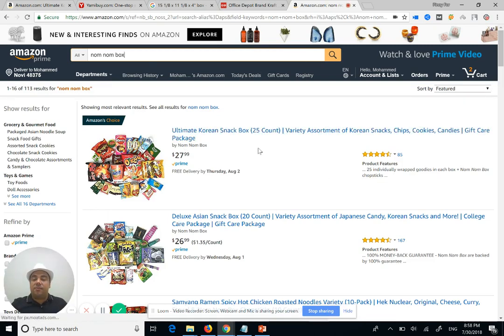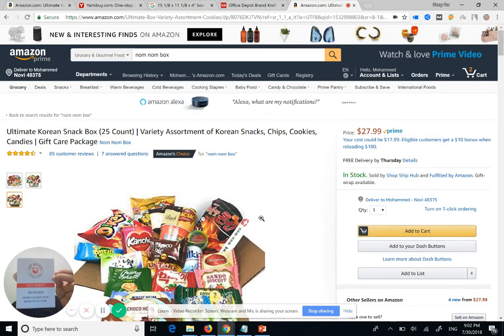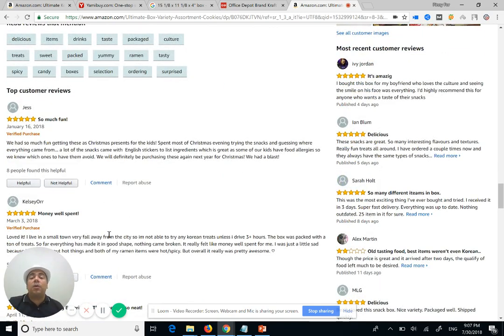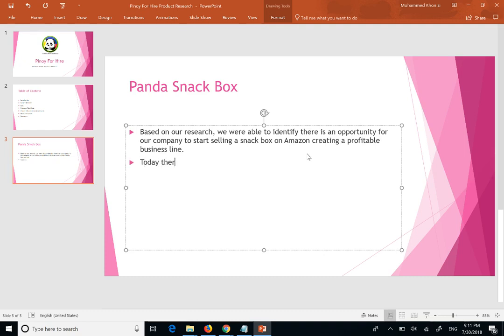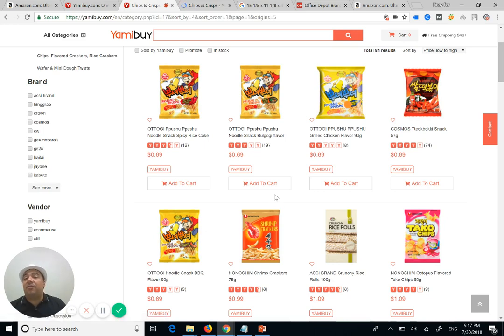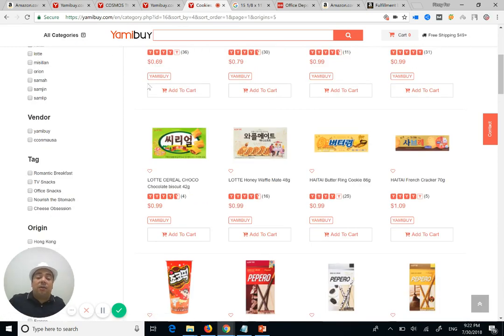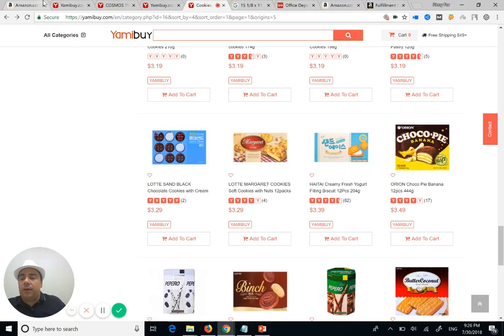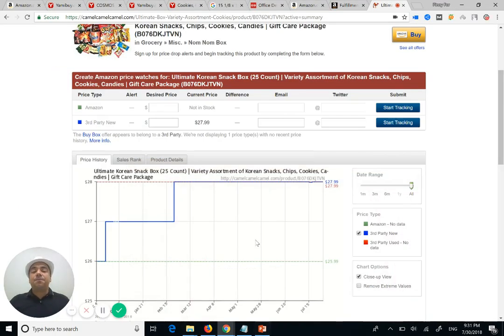Virtual Assistants Tips & Tricks : Market & Product Research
You will learn here how to do market research for products. Learn how you can be enhance your research skills to think as a business owner and as the client think